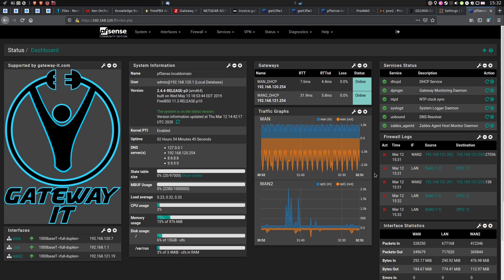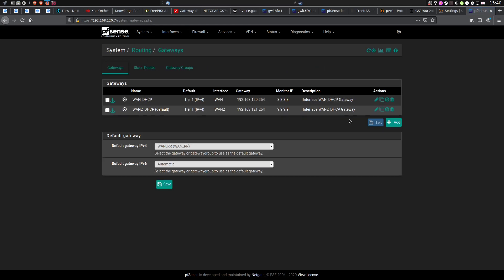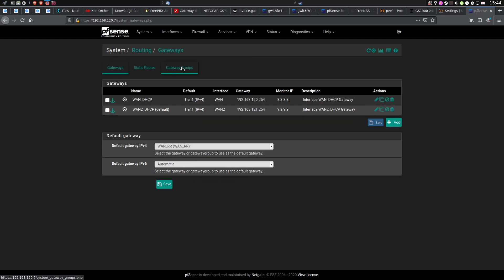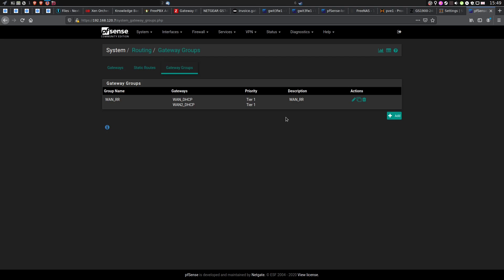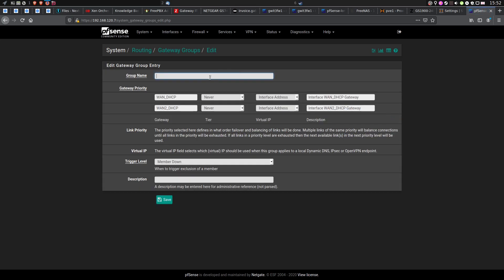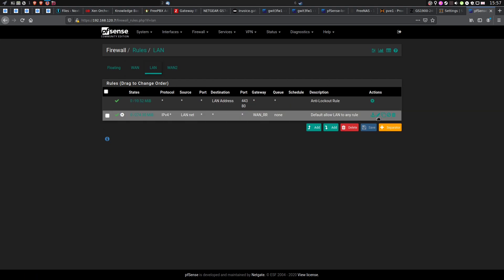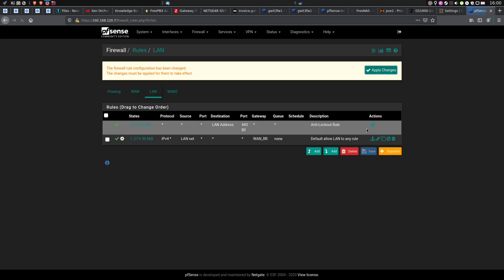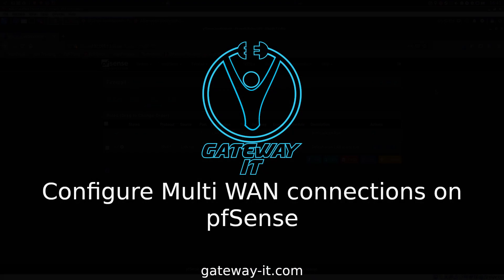pfSense MultiWan Configuration explained: LoadBalancing and FailOver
In this video I am going over the MultiWAN setup on pfSense firewall.